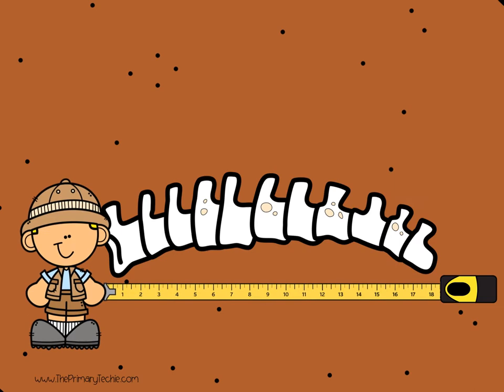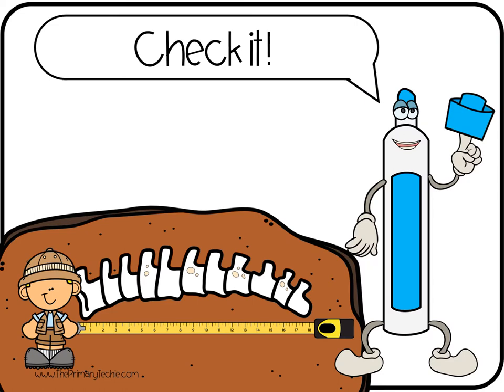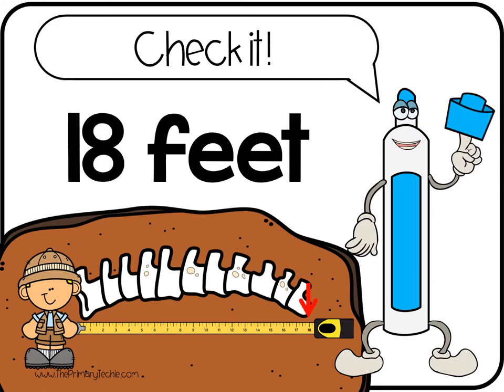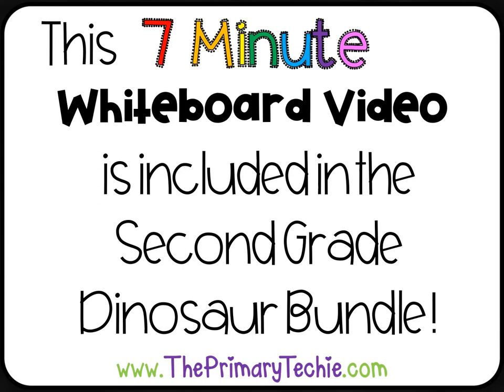Second Grade Dinosaur Measuring Dino Bones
This video is a part of the Second Grade Dinosaur bundle.